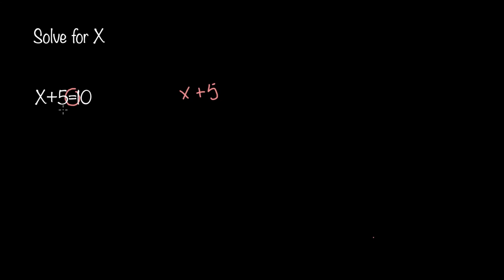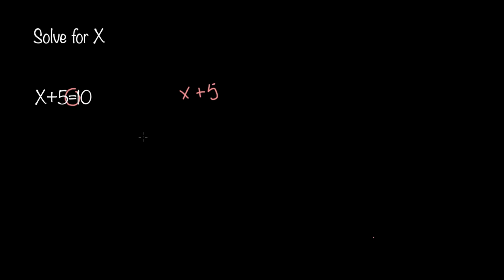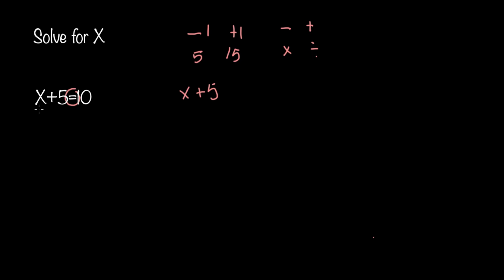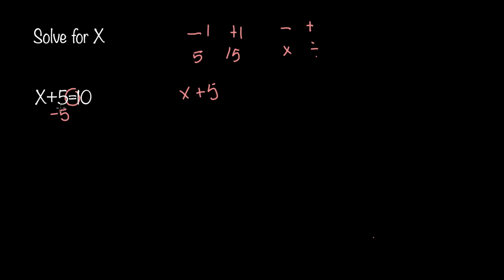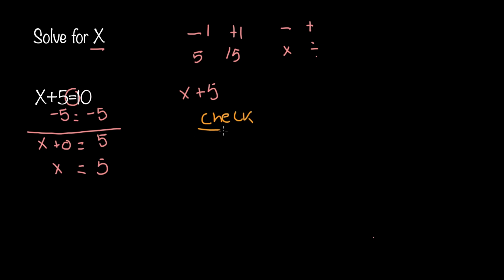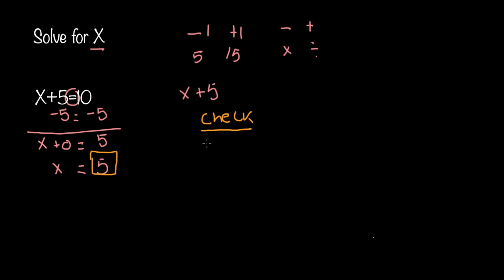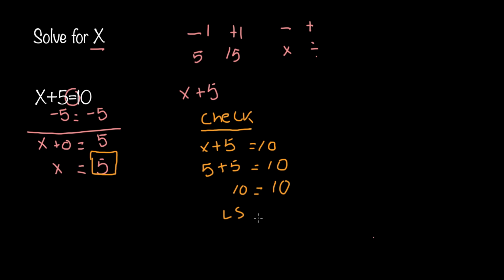Introduction to Algebra l Simple Equations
This video offers an explanation on how to evaluate expressions and discusses the definitions of simple equations.